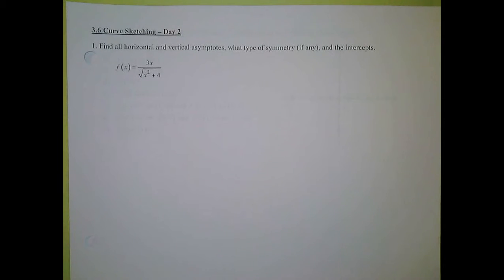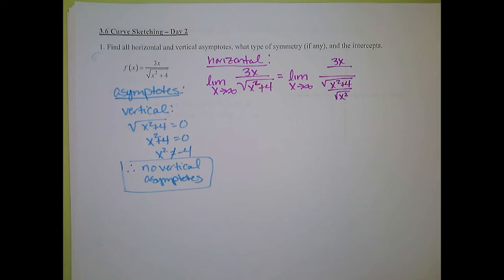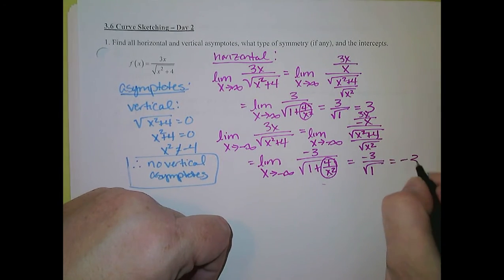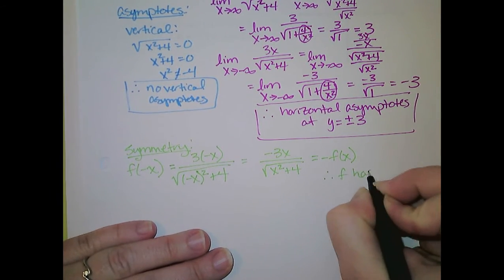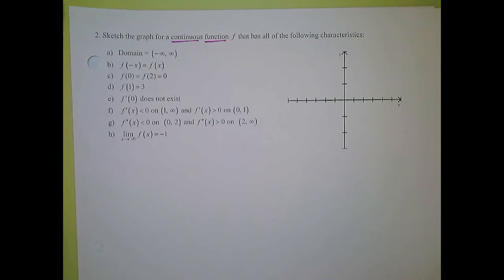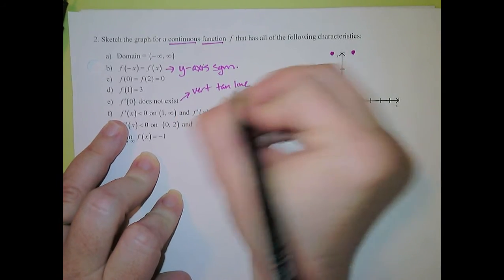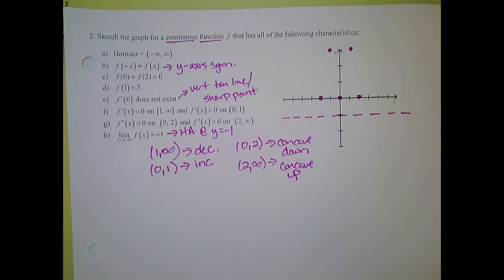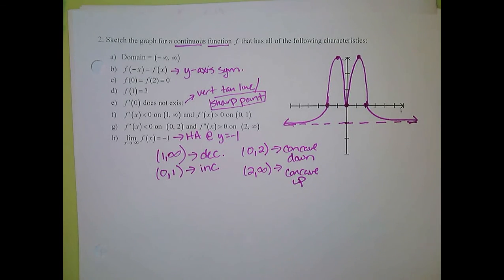Curve Sketching Day 2